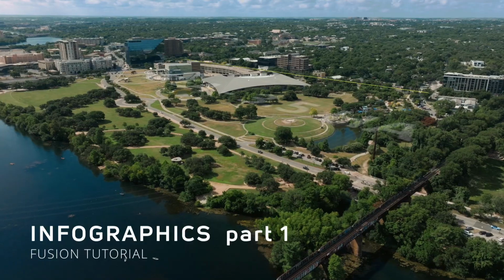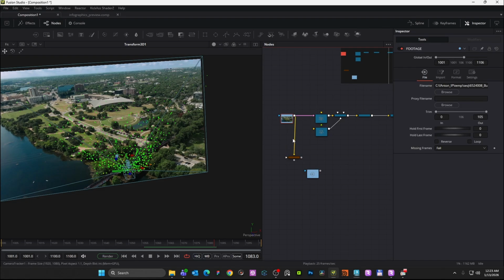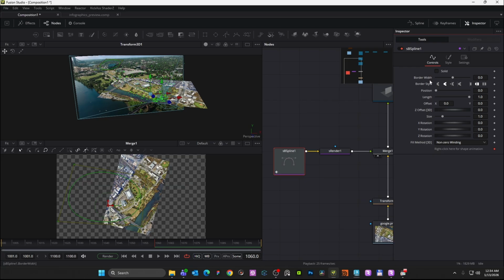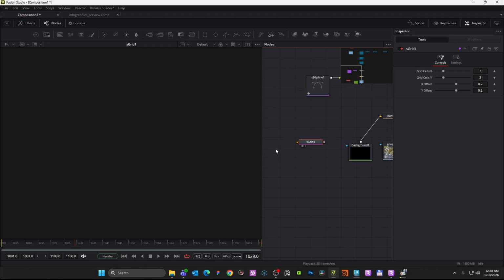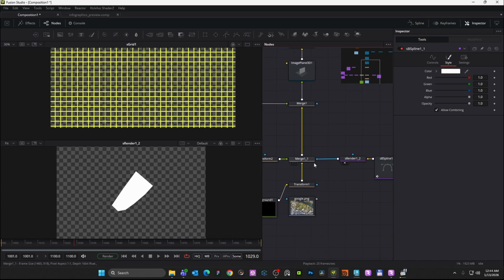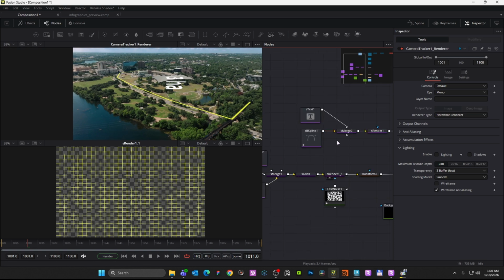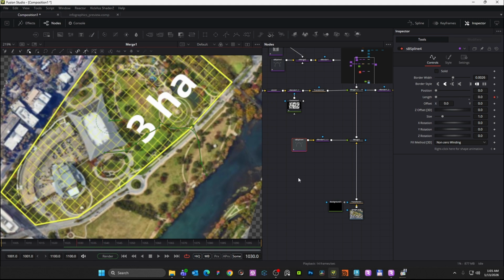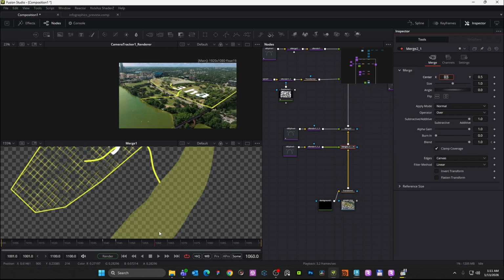Infographics in Blackmagic Fusion. Part 1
Let’s learn how to create basic infographics.
This Tutorial is split into two parts. In part one, we cover camera tracking, as well as the creation and alignment of graphic elements on the image plane.